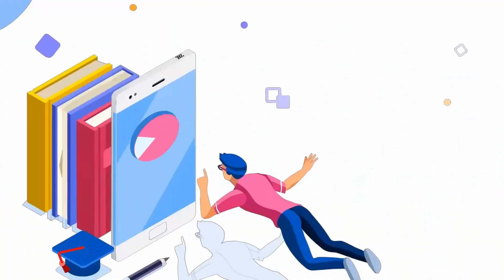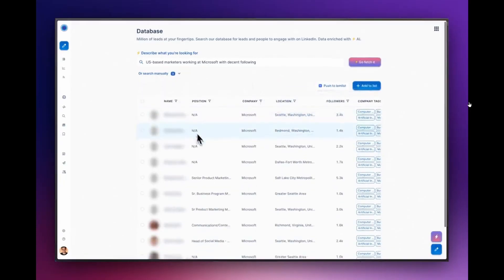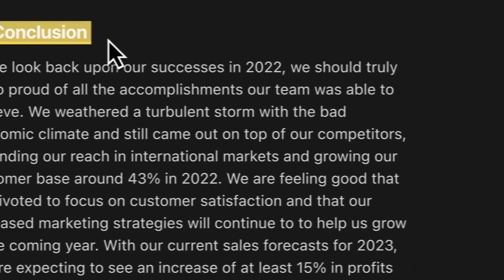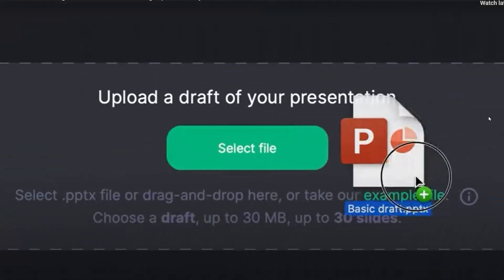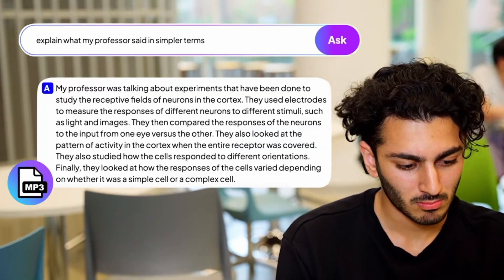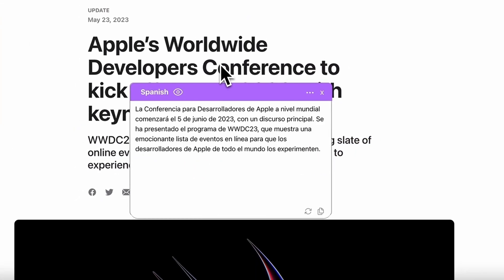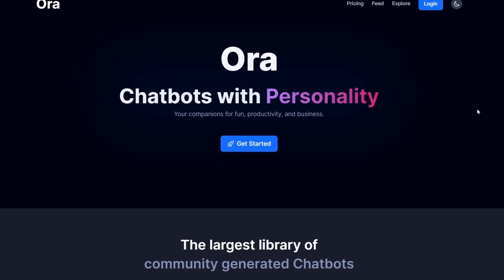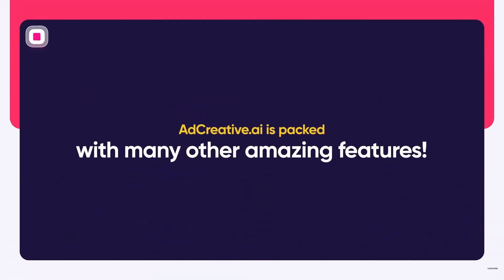10 AI Tools That Will Supercharge Your Daily Tasks!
These 10 AI Tools That Will Supercharge Your Daily Tasks! Discover how AI is transforming everyday tasks with tools like Taplio for LinkedIn optimization, ChatPDF for interactive document queries, and Notion AI for efficient note-taking. Dive deeper into the Recall Browser Extension for information management, Wonderslide for quick presentations, and MindGrasp for e-learning. Don't miss DashAI for browser-based AI chat, Formularizer for Excel and Sheets solutions, Ora.ai for chatbot creation, and AdCreativeAI for tailored ad campaigns. Join us to explore the AI era and harness the power of these cutting-edge tools.